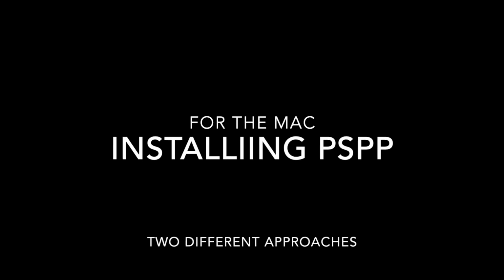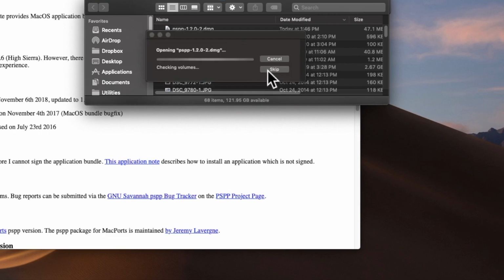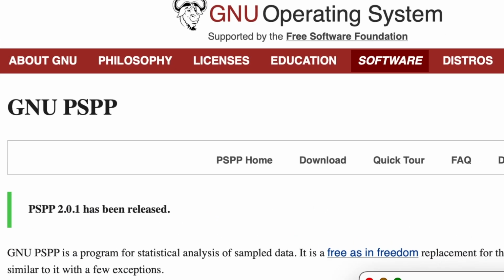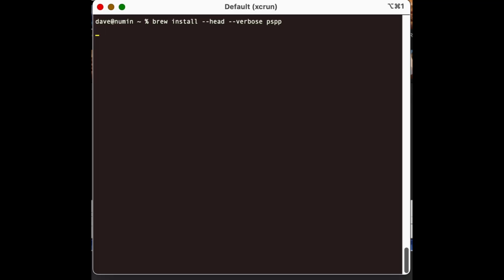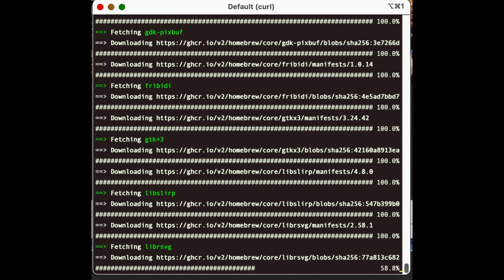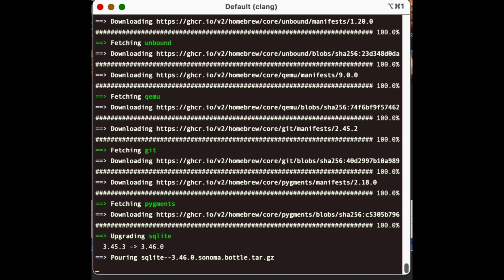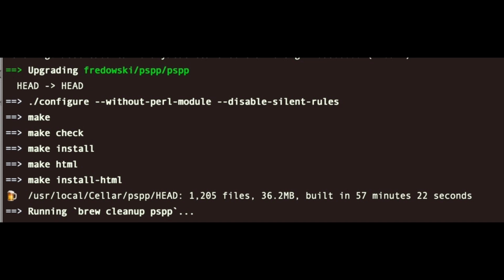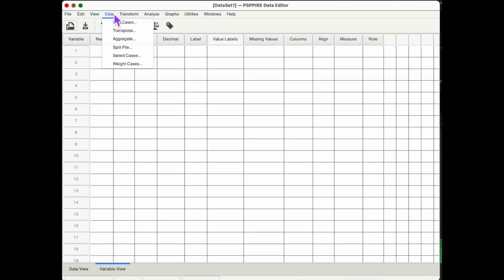How to install PSPP on your Mac—two ways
Using either the compiled PSPP for Mac program, or Homebrew to install the free, open-source PSPP statistics software on a Mac, from Mojave to Sonoma!